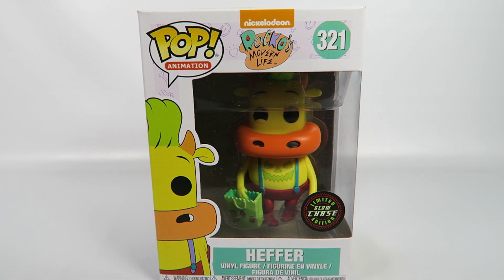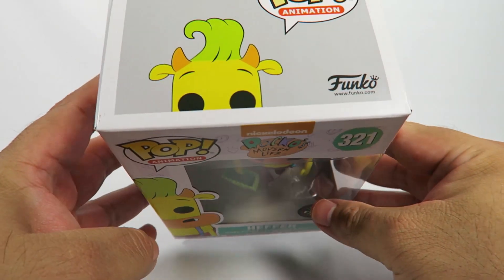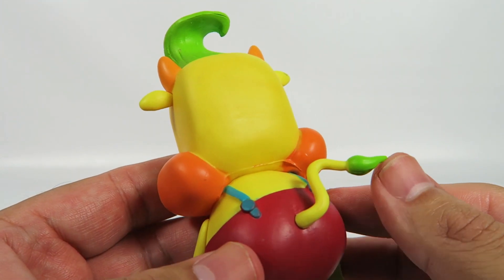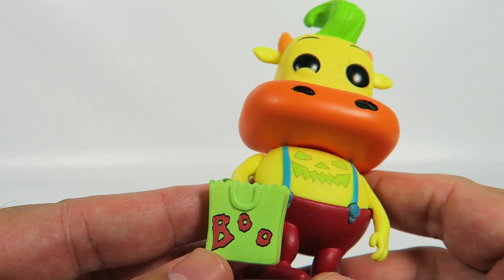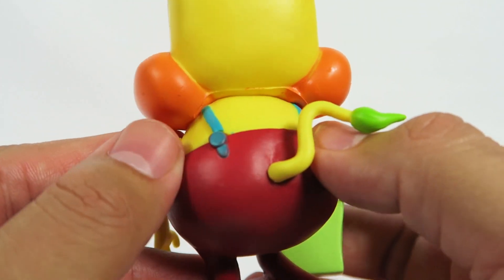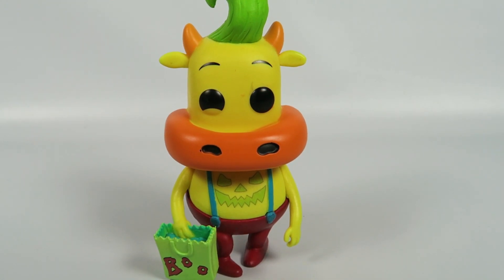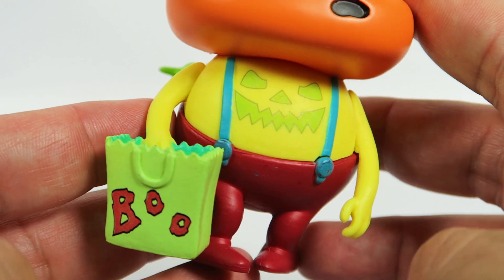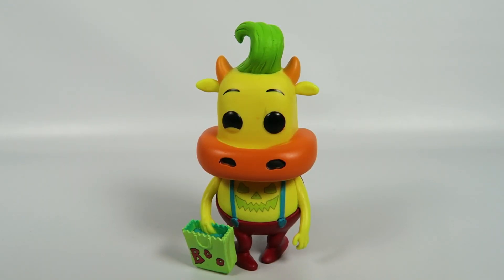Funko Pop Vinyl Limited Edition Glow Chase Rocko's Modern Life Heffer Unboxing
Today we will be opening the Funko Pop Vinyl Limited Edition Glow Chase Rocko's Modern Life Heffer.